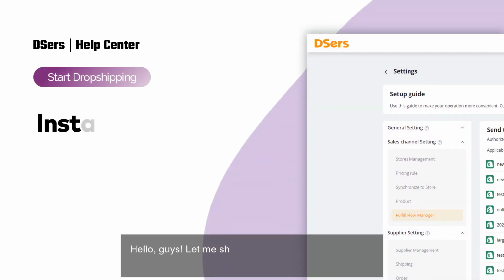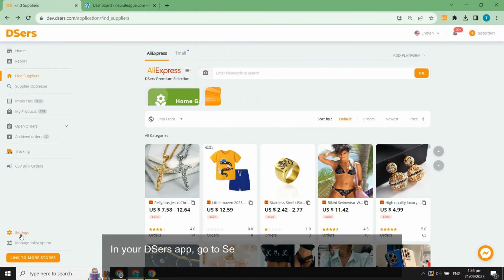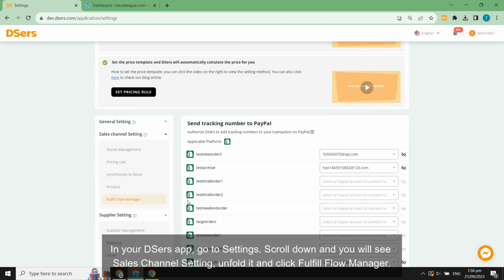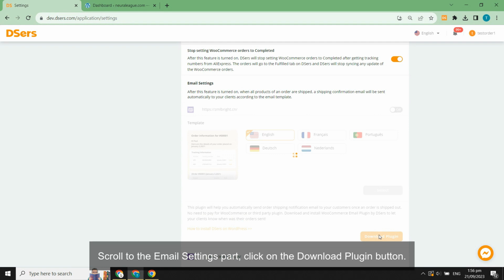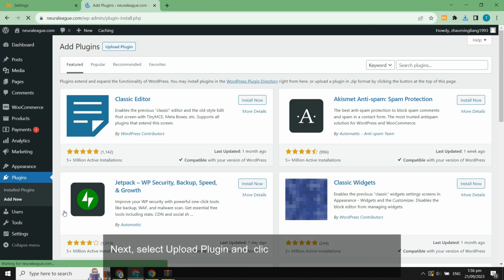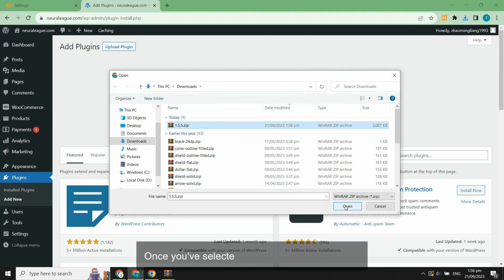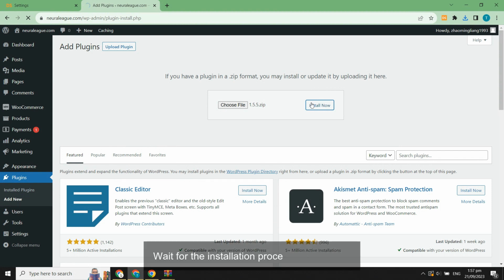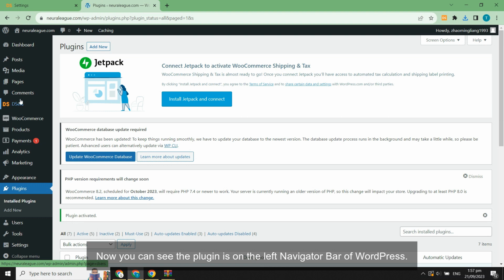Start Dropshipping - Install DSers Dropshipping Solution plugin on WordPress - DSers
You need to install the DSers Dropshipping Solution plugin on WordPress to install DSers or trigger fulfillment email sent to your customer.